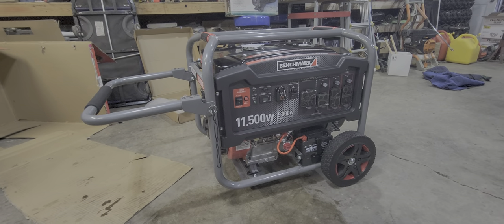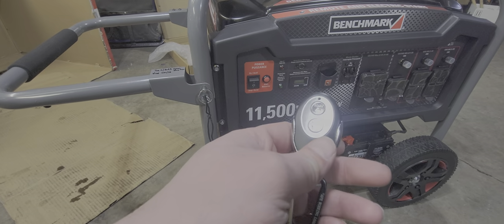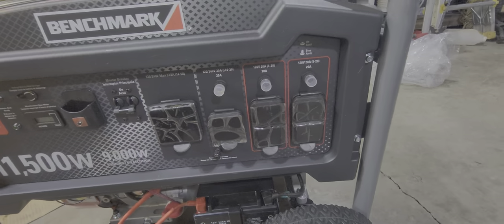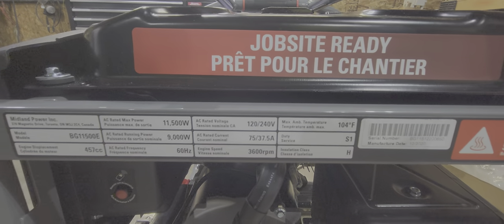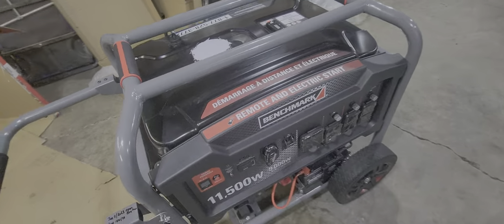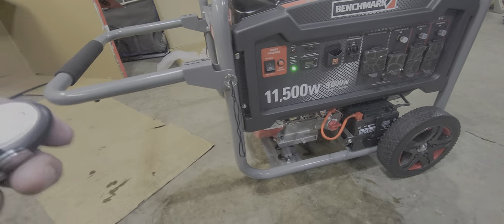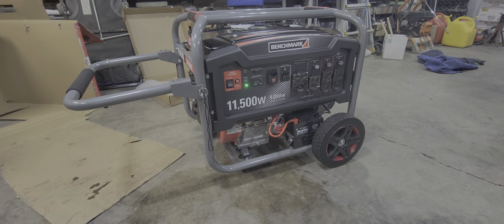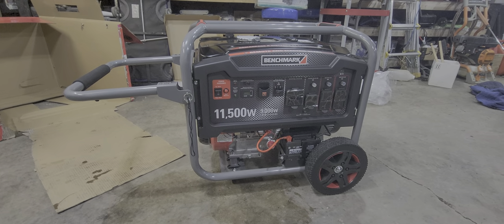BENCHMARK 11,500 MAX 9,000 WATTS RUNNING GENERATOR HOME HARDWARE 🇨🇦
Baught this incase of a power outtage..
model BG11500E
11,500W MAX POWER
9,500W RATED RUNNING POWER
60HRZ
120/240V RATED VOLTAGE
75/73.5 AMPS
3,600 RPM'S
DUTY SERVICE S1
INSULATION CLASS H
JOB SITE READY
ELECTRIC START WITH KEY FOB

BENCHMARK (HOMEHARDWARE)
Construction
demolition
Run your home incase of a power failure
Don't be left in the dark
lights
heat
water pump
furnace
electricity
boost your vehicles
E10 gasoline
5 year warranty guaranteed
457cc gas engine
powered generator
25Liter gas tank 6.6 gallons
Remote Start 100' (Foot) range
Push Button start
15HP engine
4 cycle OHV single cylinder

Running time
12 hours at 25% load
8.5 hours at 50% load
5 hours at 100% load

plug in power cord to top up battery after short term storage.
CSA approved
low oil light
fuel gauge
hour meter
remote start ready light
main power on/off switch
master breaker switche
12v 14AH 10hr sealed battery
handle
wheels
searchable online parts
700 service centers throughout North America
FREE lifetime tech support

Outside use ONLY
NOT RECOMMEND FOR INSIDE OR CLOSED AREAS
Using a Generator inside can kill you in minutes
Read Manual Before use

Everything listed comes in box with Generator.

The top of the line for less..